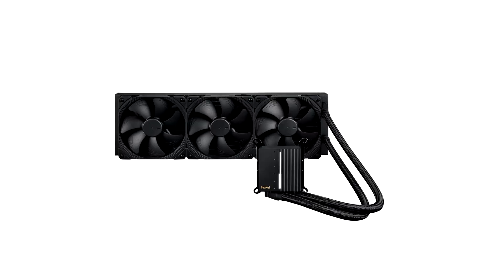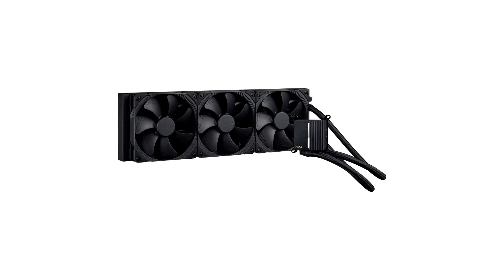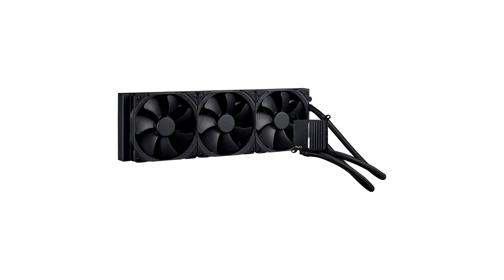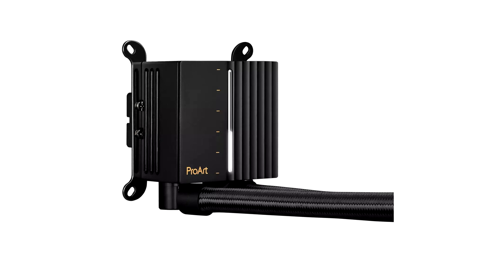ASUS Announces ProArt LC 420 CPU AIO Cooler